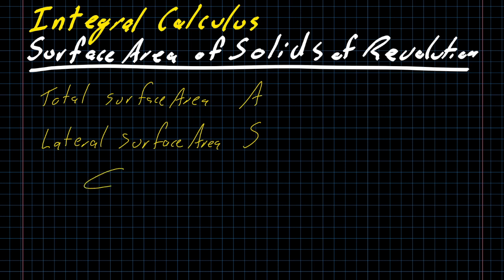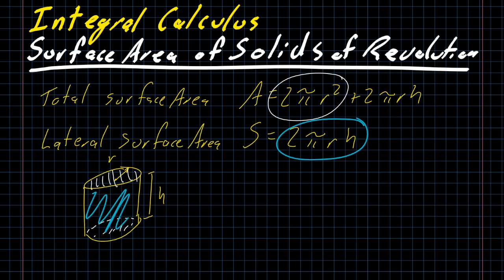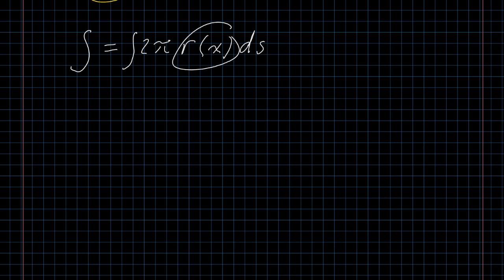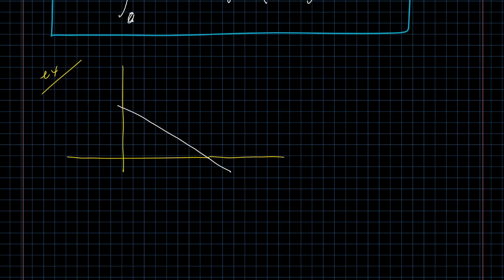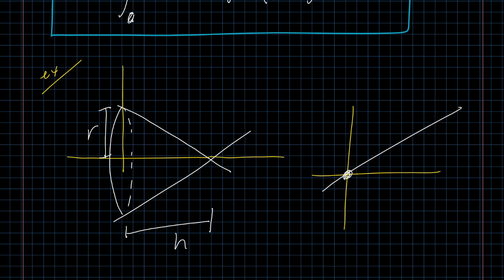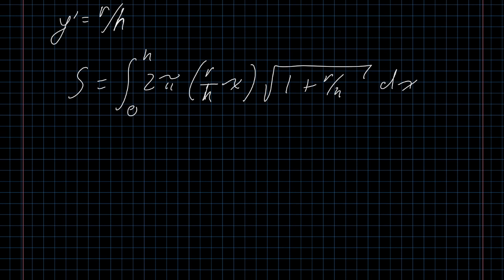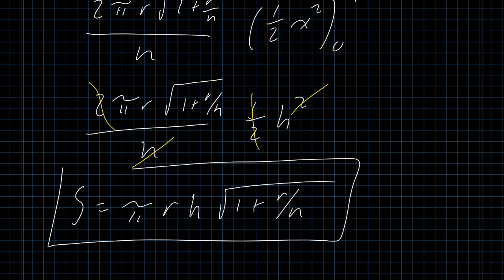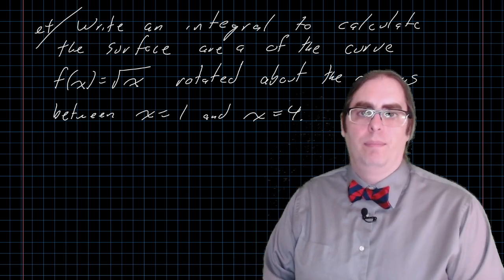Surface Area of a Solid of Revolution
Learning Objectives:
* Understand the relationship between the formulas for lateral surface area of a cylinder, arc length, and surface area of a solid of revolution
* Calculate the lateral surface area of a solid of revolution